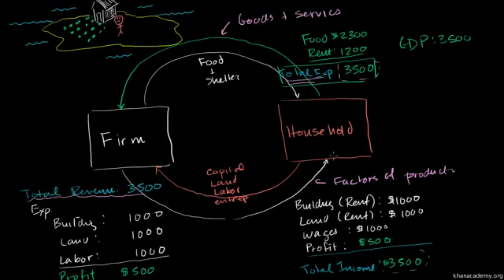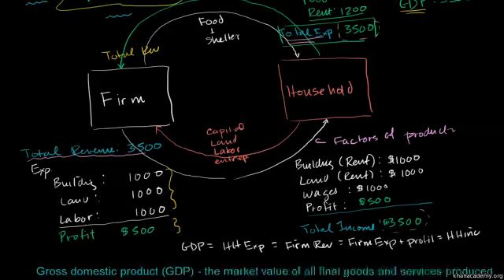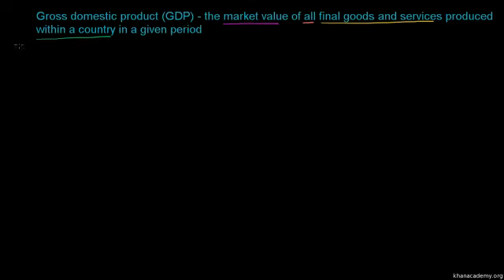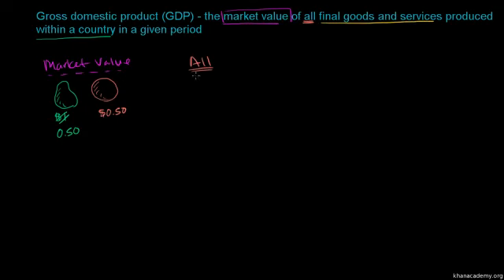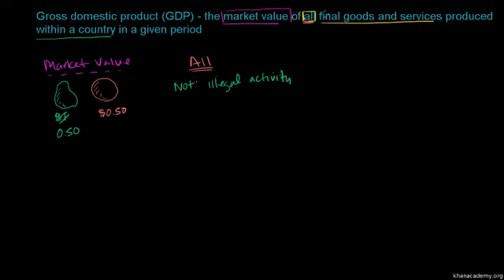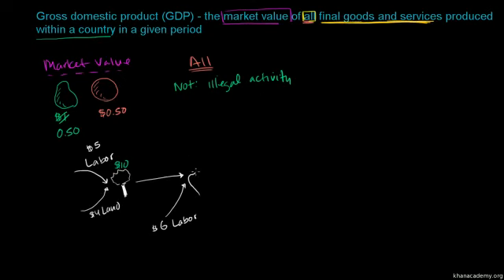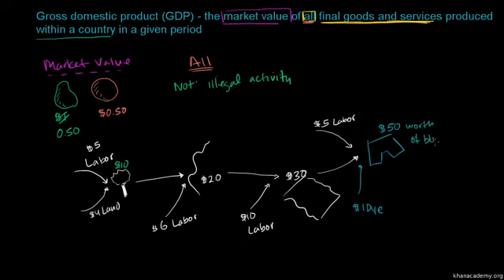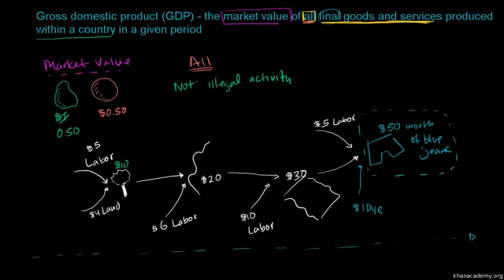0002 GDP解析